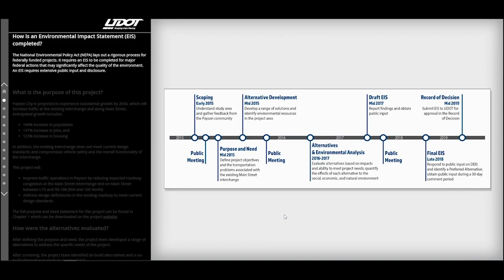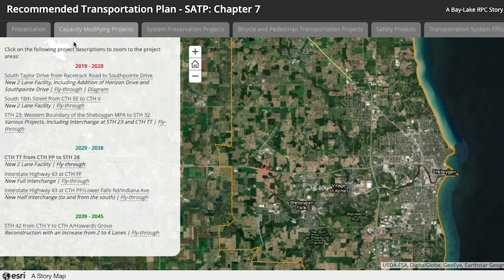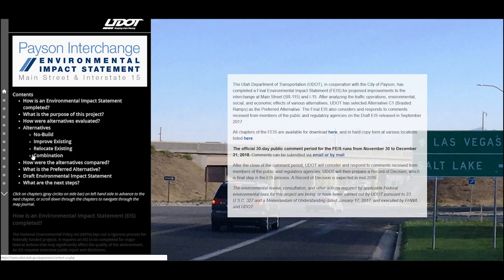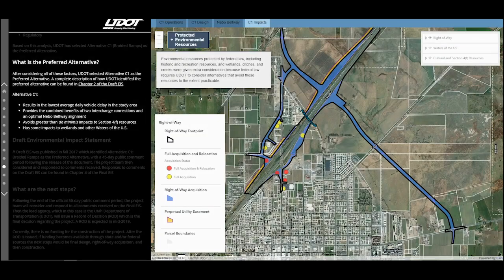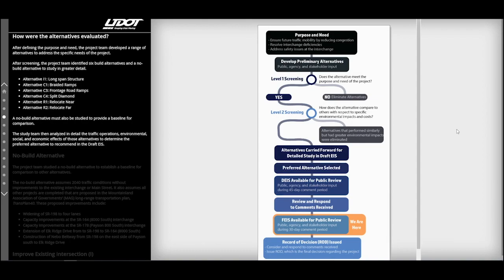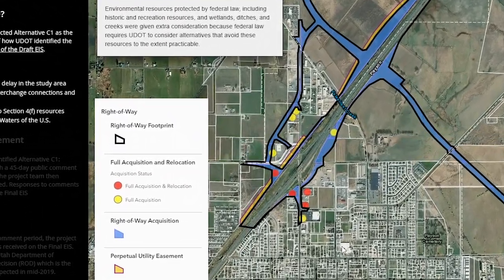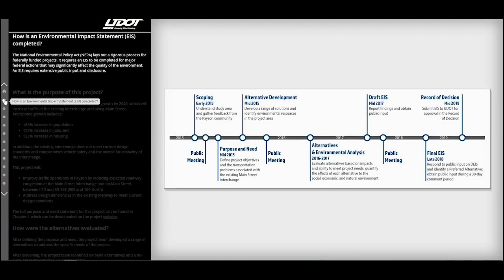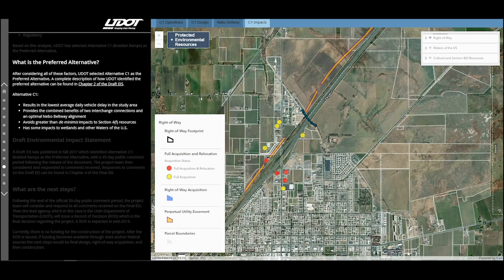Public Involvement - Story Maps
Public involvement tools and practices have expanded and shifted dramatically over the past decade due to changes in communications, technology, and lifestyles. As transportation professionals, we can no longer expect the public to come to us, but need to reach them in their everyday lives–online, at home, and in chosen gathering spaces. The FHWA Extending our Reach case study video series demonstrates best practices of public involvement techniques and strategies that meet the needs of a 21st century audience.